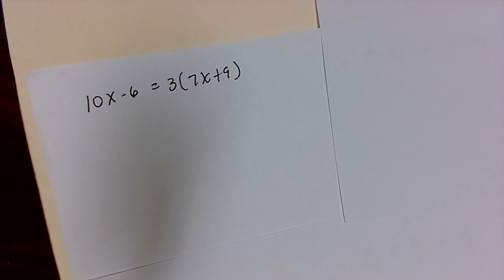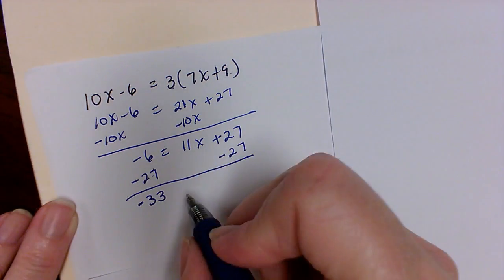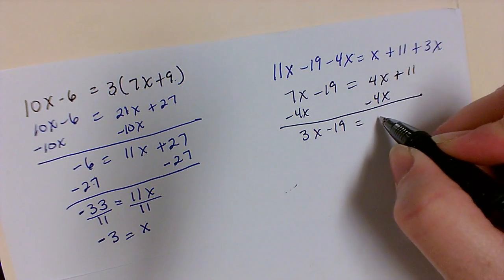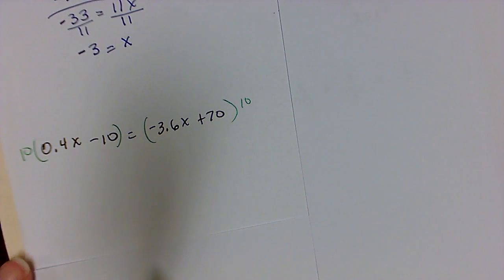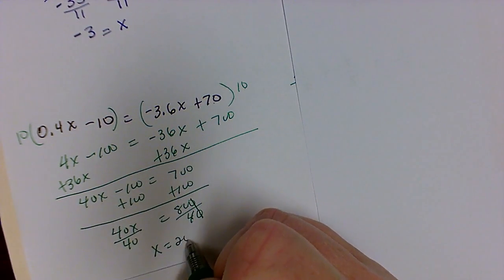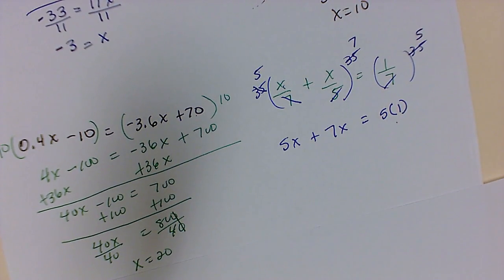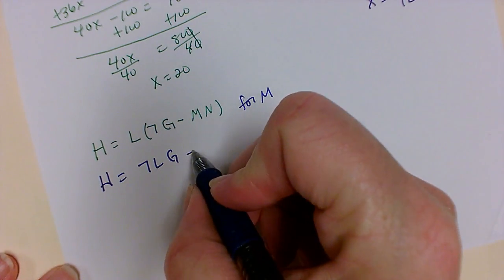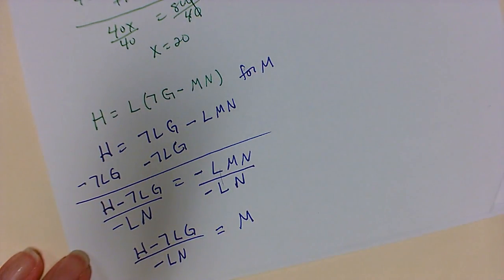Solving for the variable